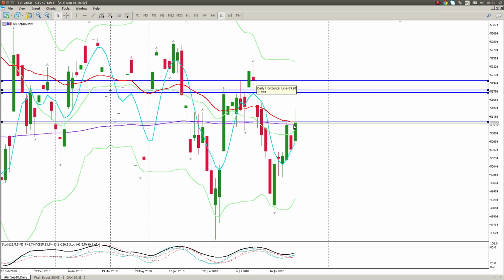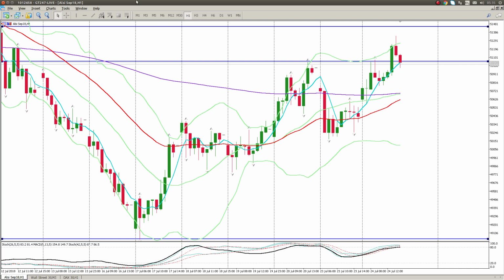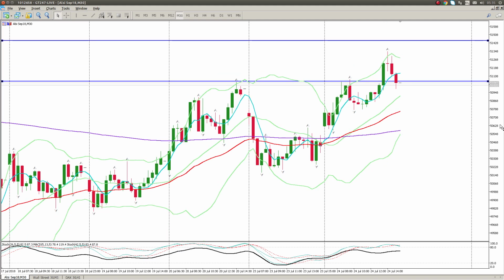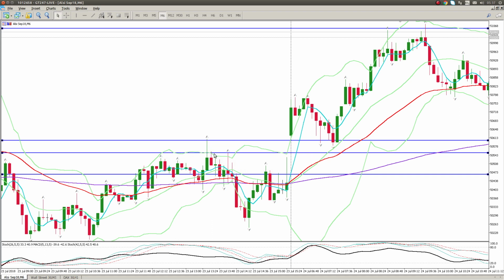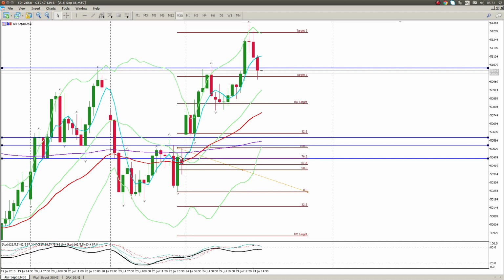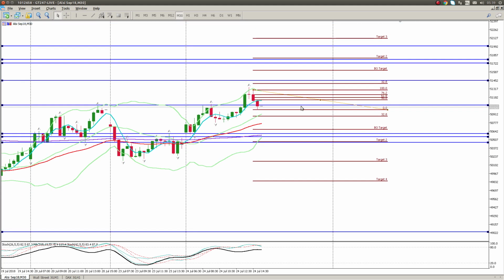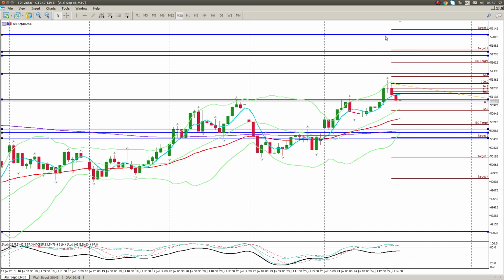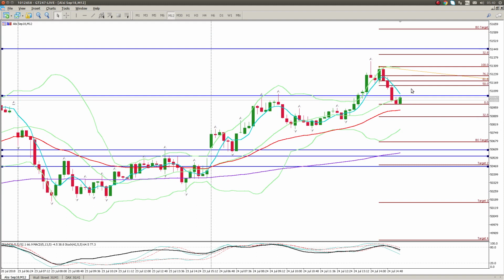How To Trade The ALSI Today 25 July I expect more upside today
How To Trade The ALSI Today 25 July I expect more upside today // Daily technical analysis on the  JSE South African top 40 ALSI.